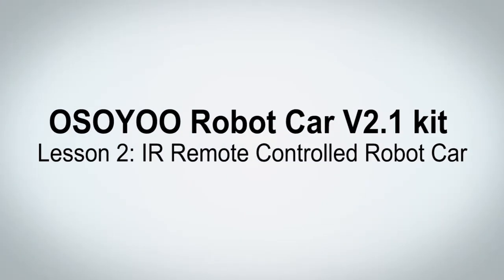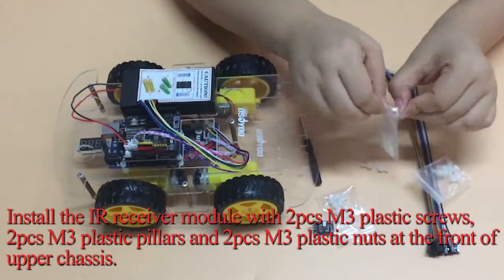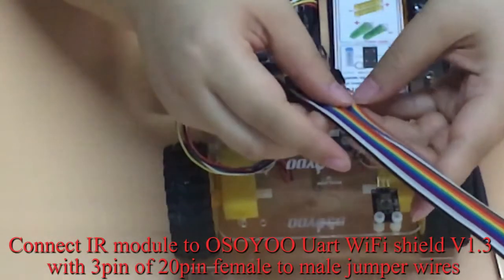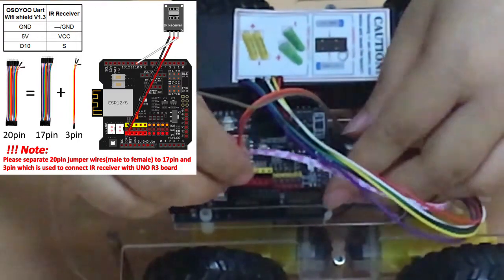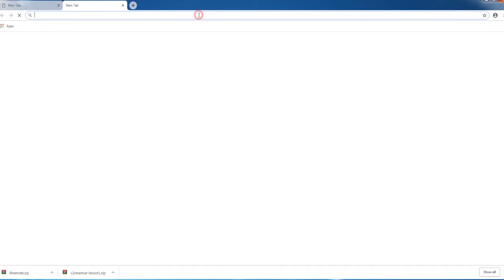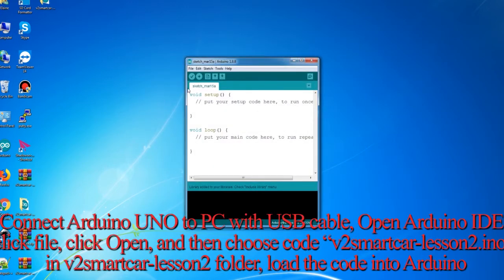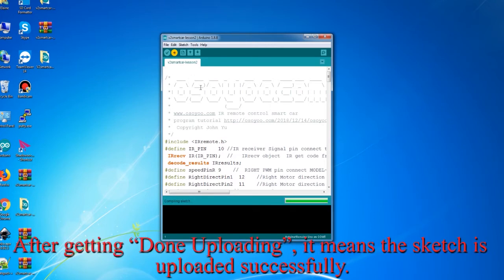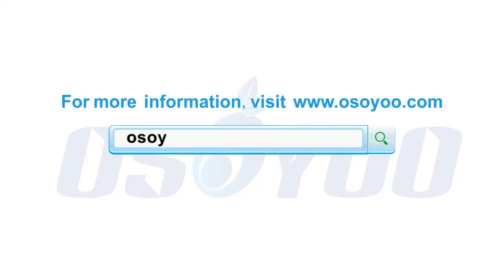OSOYOO V2.1 Robot Car for Arduino Lesson 2 : IR Remote controlled